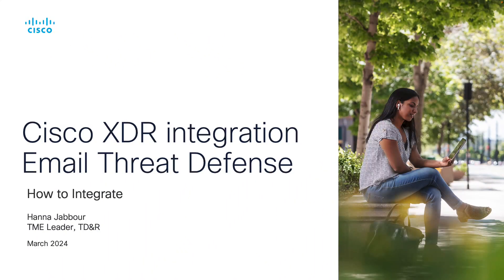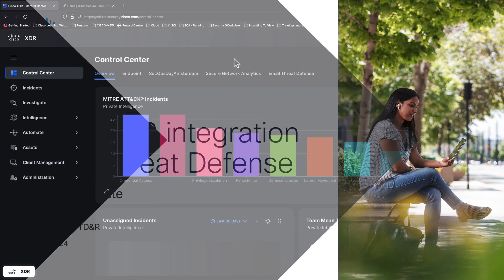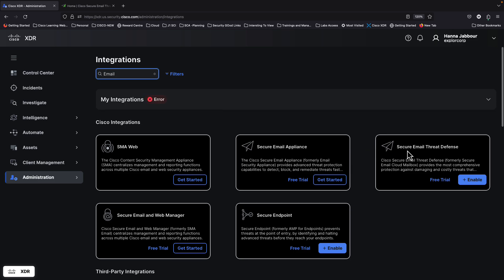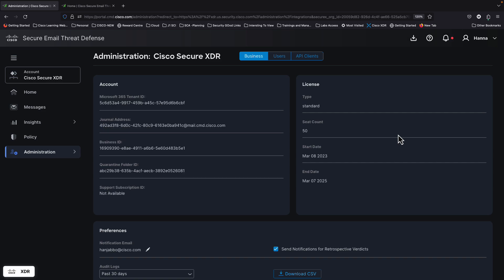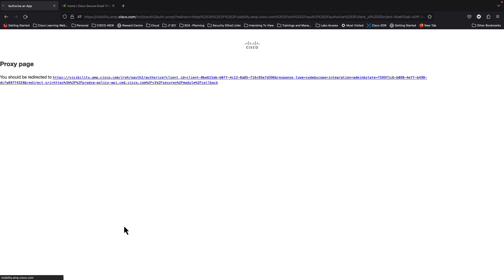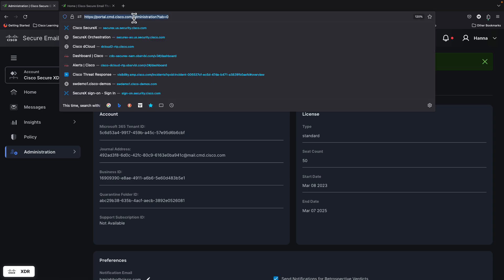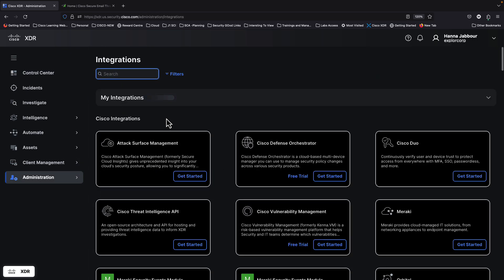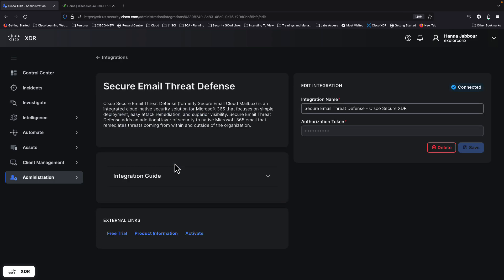How to Integrate Email Threat Defense with Cisco XDR | Enhanced Email Security and Threat Detection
In this video, we demonstrate how to integrate Cisco Email Threat Defense with Cisco Extended Detection and Response (XDR). Learn how this integration enhances email security, improves threat detection, and strengthens your organization’s overall cybersecurity posture by enabling a seamless flow of threat intelligence between the two platforms.

What you’ll learn in this video:
  – How to integrate Cisco Email Threat Defense with Cisco XDR
  – Key steps for ensuring a smooth flow of threat intelligence between email security and XDR platforms
  – How this integration improves email threat detection and incident response